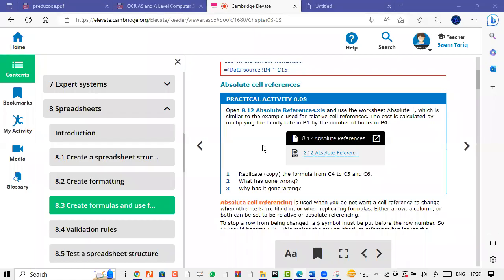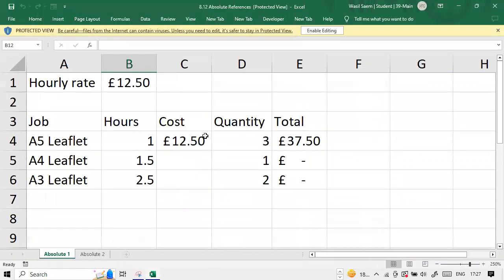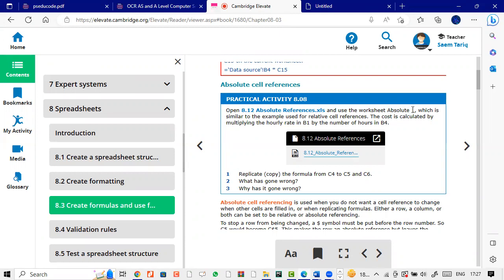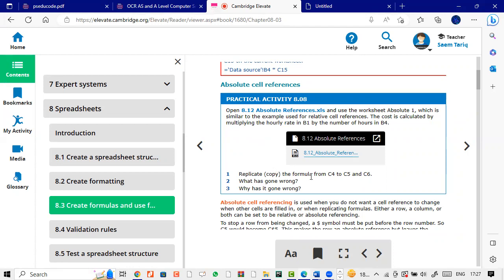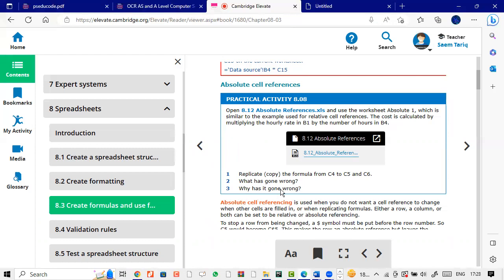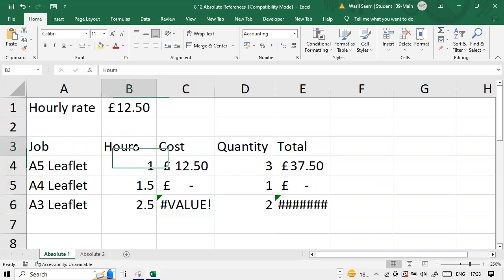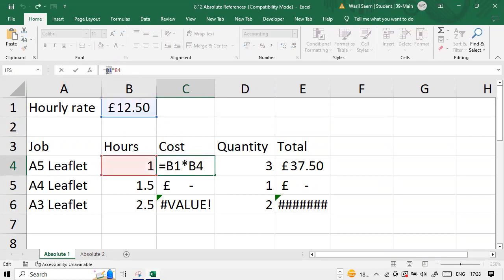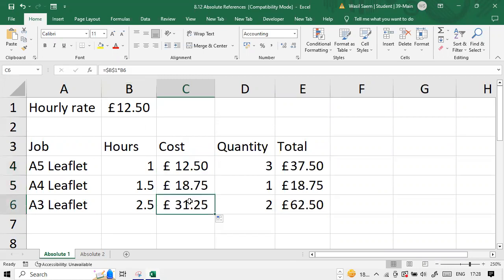A-Level IT Spreadsheets Course Book Practical Activity -- 8.08- A Level IT 9626